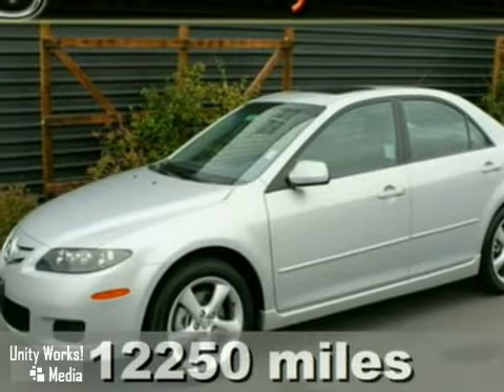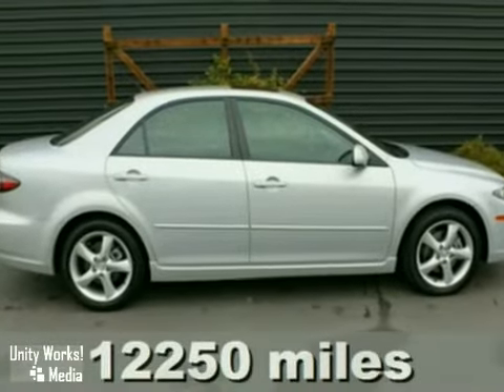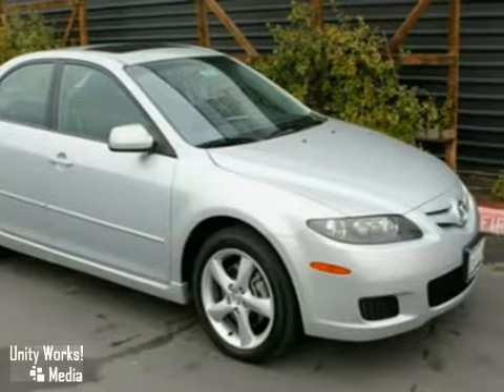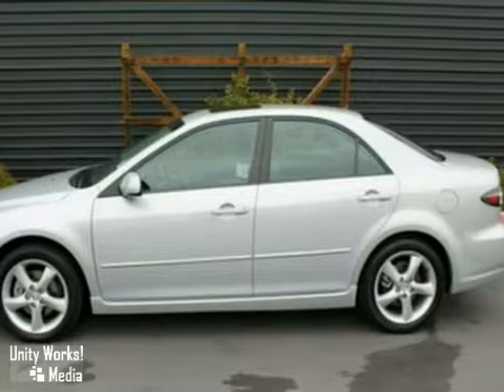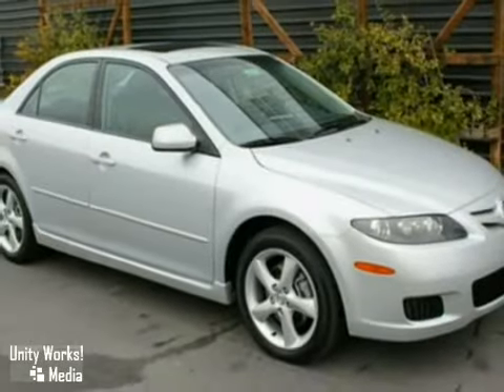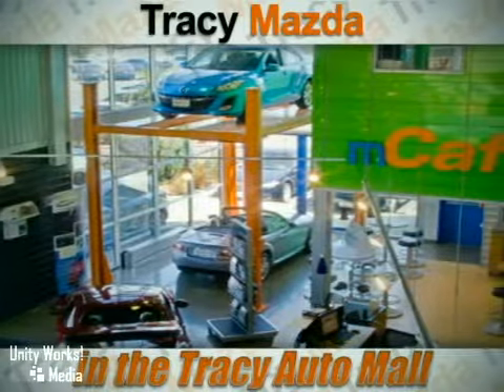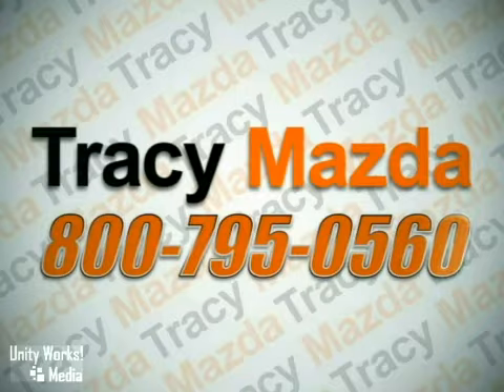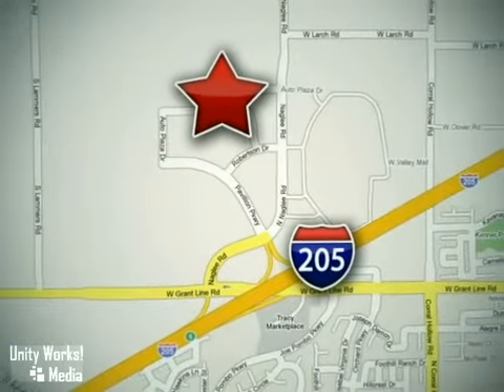2007 Mazda Mazda6 in Tracy San Francisco, CA 95304 - SOLD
SOLD - At Tracy Mazda our long-term customers know us as a trusted source for pre-owned car values such as this 2007 Mazda Mazda6, conveniently located in Tracy San Francisco, CA. For the best in service, selection and value, visit our website to learn more about this great 2007 Mazda Mazda6.

Tracy Mazda
2680 Auto Plaza Drive
Tracy San Francisco CA, 95304

Tracy Mazda is located in the Tracy Auto Mall and has been Family Owned and Operated for several years, serving the Central Valley. Tracy Mazda offers many automotive products and services to our Tracy, Stockton, Modesto and Manteca area customers. From quality new Mazda models to high quality used cars in Tracy, Manteca, Modesto or Stockton, we know anyone looking for a vehicle will likely find what they want at our dealership. We carry a comprehensive line of Mazda vehicles, making us a good choice as your Tracy Mazda car dealer. We look forward to serving you!

Hours

Sales
Monday  Saturday 9:00am to 8:00pm

Service
Tuesday - Saturday 8:00am to 6:00pm
Closed Sunday and Monday